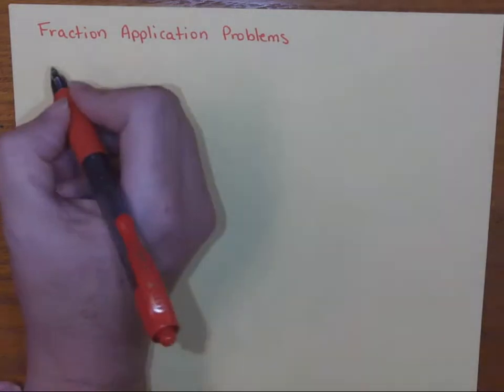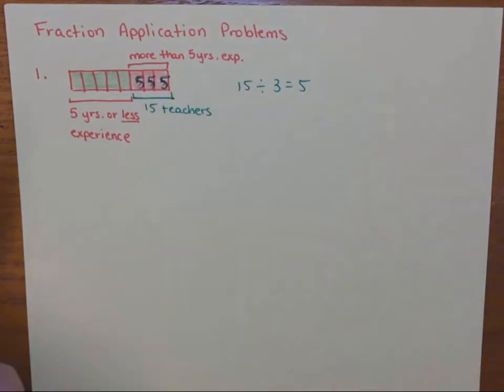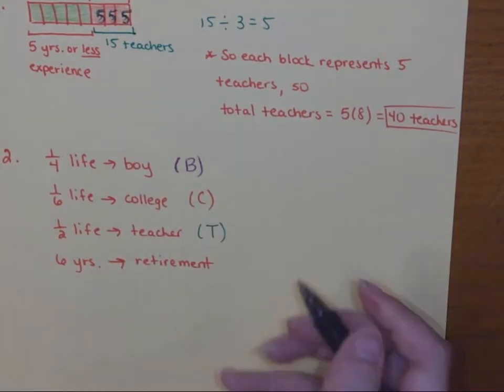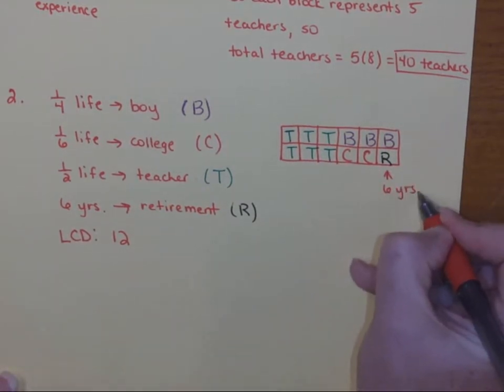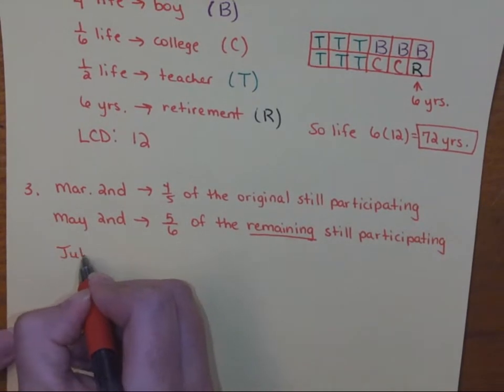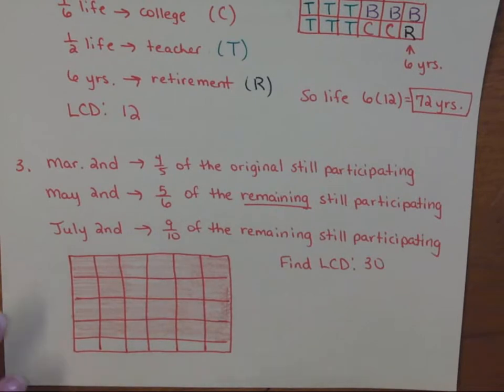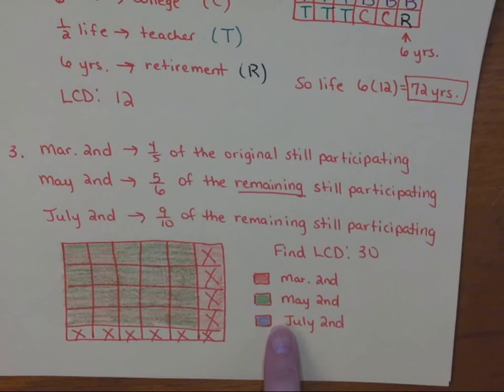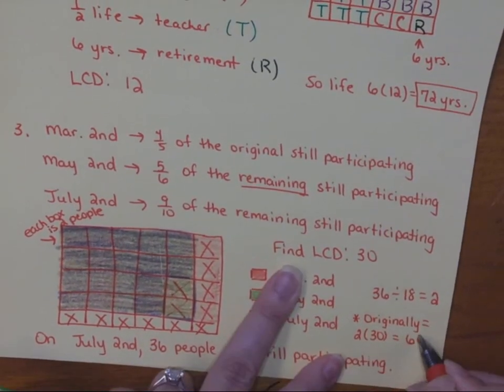Fraction Application Problems